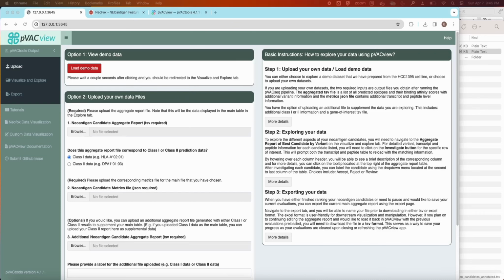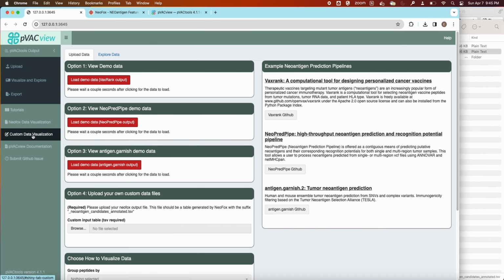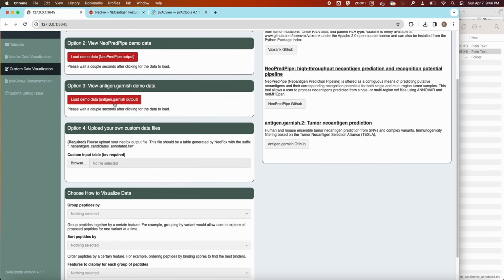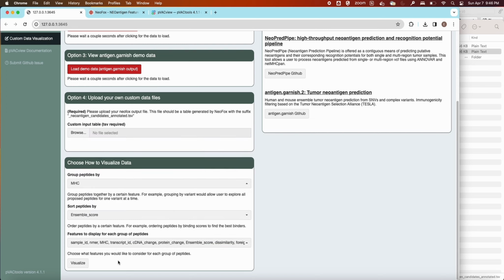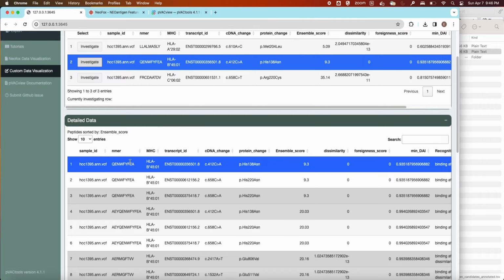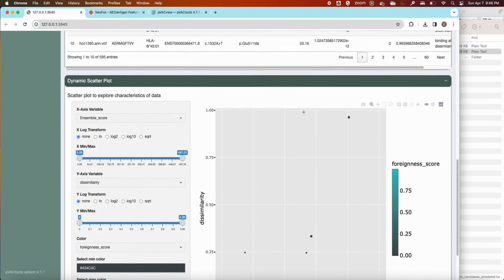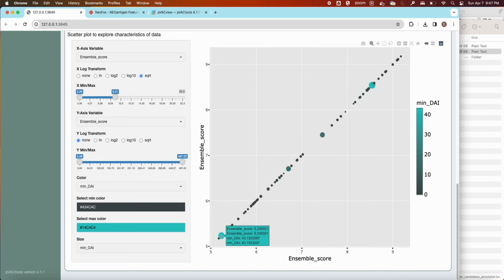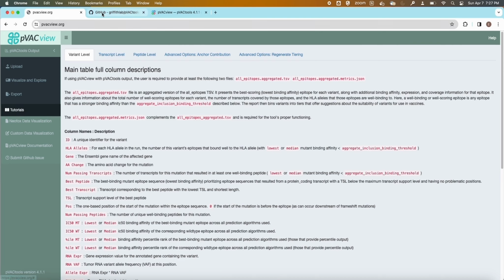pVACview Tutorial: Custom Module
This video discusses pVACview's custom module which allows users to do basic visualization for any neoantigen data.

pVACview is an R shiny-based tool designed to aid specifically in the prioritization and selection of neoantigen candidates for personalized cancer vaccines. pVACview allows the user to load and visualize the given neoantigen candidates with detailed information including that of the genomic variant, transcripts covering the variant, and good-binding peptides predicted from the respective transcripts. It also incorporates anchor prediction data for a range of class I HLA alleles and peptides ranging from 8 to 11-mers. By taking all levels of information into account for the neoantigen candidates, clinicians will be able to make more informed decisions when deciding final peptide candidates for personalized cancer vaccines.

Chapters:
0:00 Uploading custom data
0:57 Exploring custom data
1:24 Dynamic scatter plot

Bug reports or feature requests can be submitted on the pVACtools Github page.

To stay up-to-date on the latest pVACtools releases please join our Mailing List

Citation:
Jasreet Hundal+, Susanna Kiwala+, Joshua McMichael, Christopher A Miller, Alexander T Wollam, Huiming Xia, Connor J Liu, Sidi Zhao, Yang-Yang Feng, Aaron P Graubert, Amber Z Wollam, Jonas Neichin, Megan Neveau, Jason Walker, William E Gillanders, Elaine R Mardis, Obi L Griffith, Malachi Griffith. pVACtools: a computational toolkit to select and visualize cancer neoantigens. Cancer Immunology Research. 2020 Mar;8(3):409-420. DOI: 10.1158/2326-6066.CIR-19-0401. PMID: 31907209. (+) equal contribution.